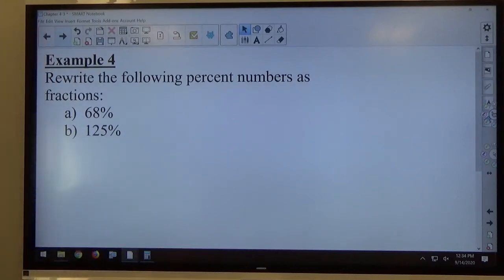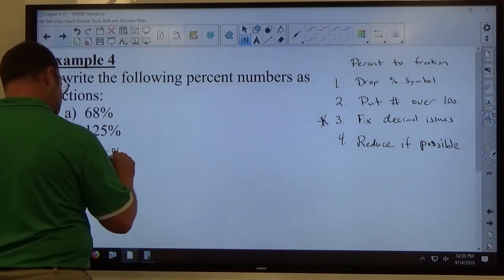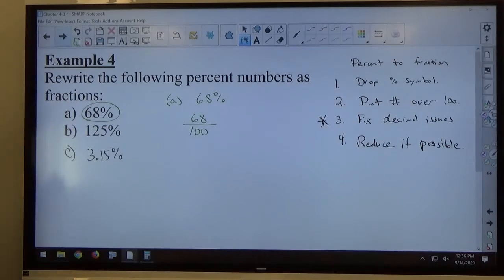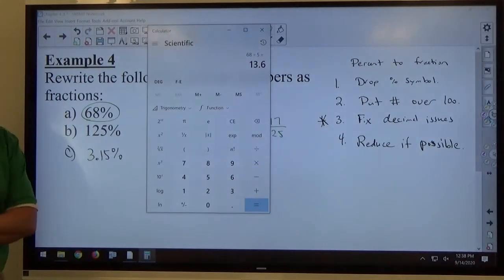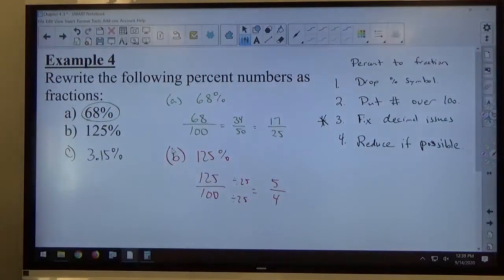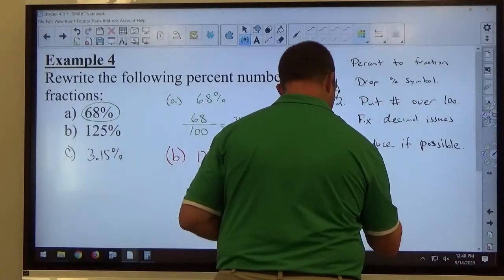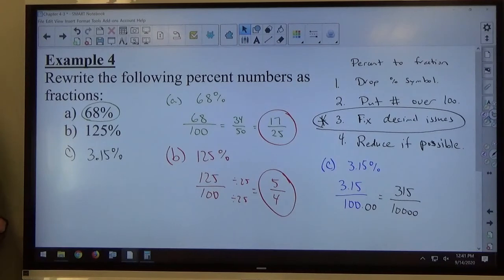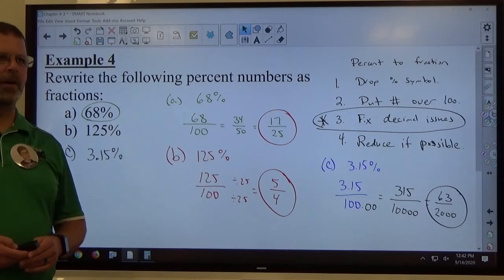Chapter 4-3 Example 4